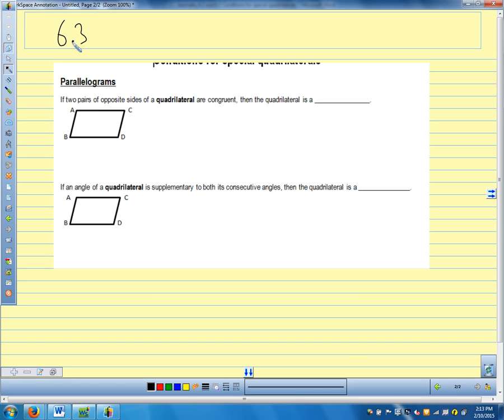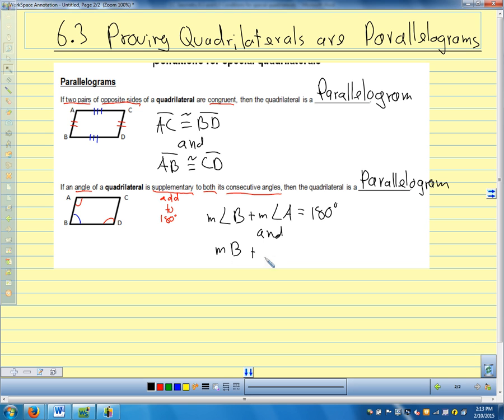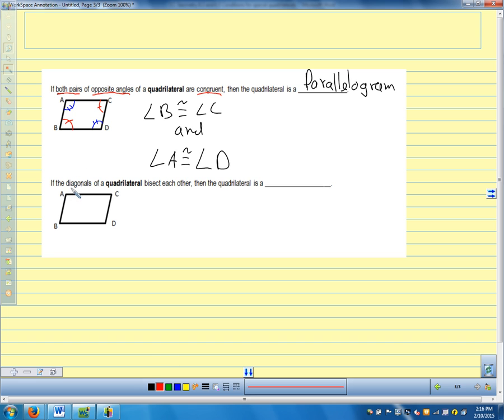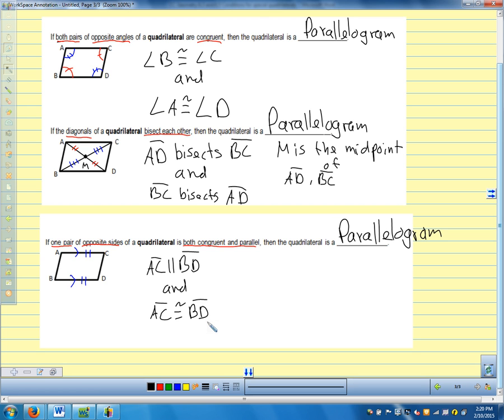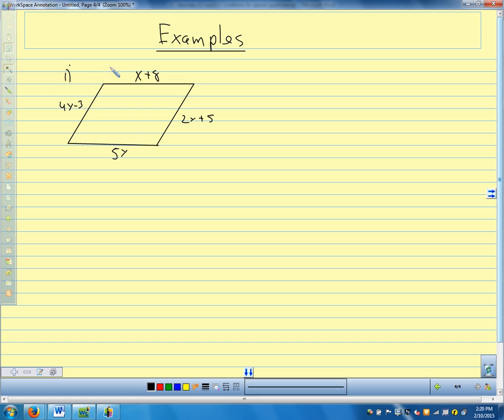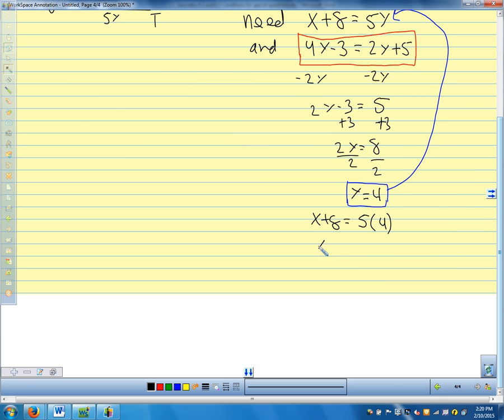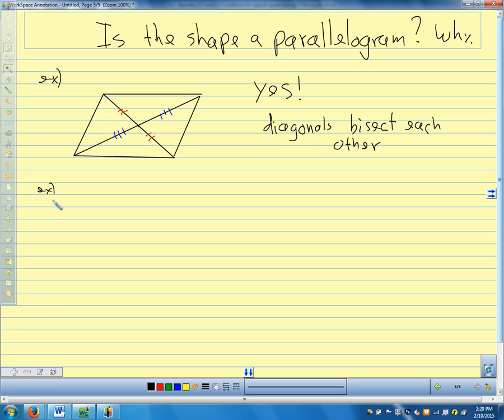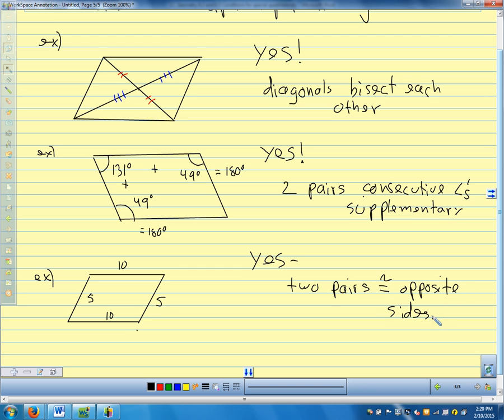Geometry 2015 6.3 Proving Quadrilaterals are Parallelograms